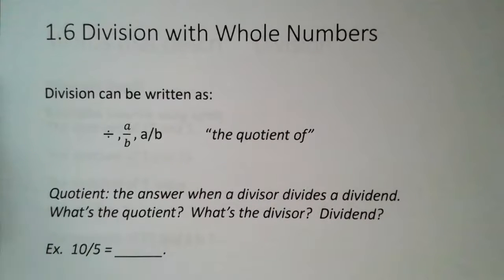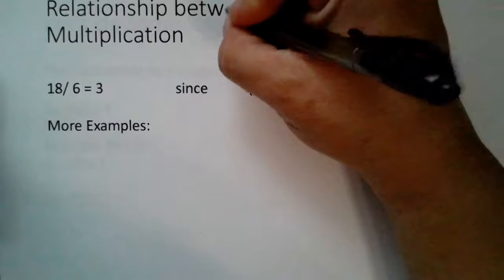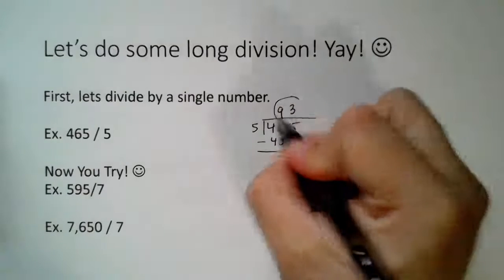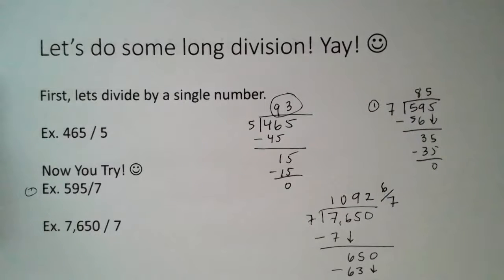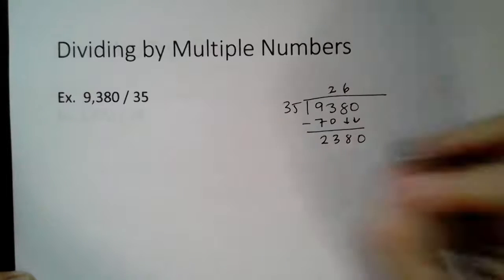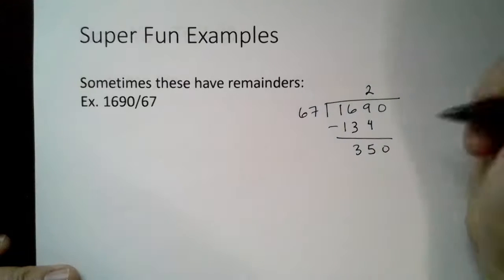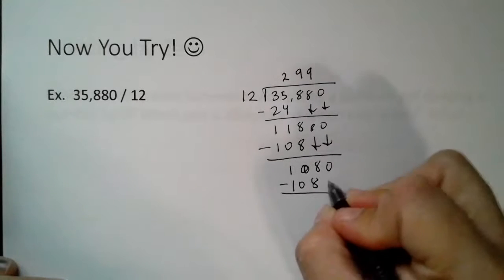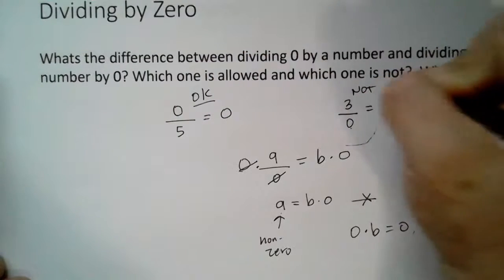DM Section 1.6 Division